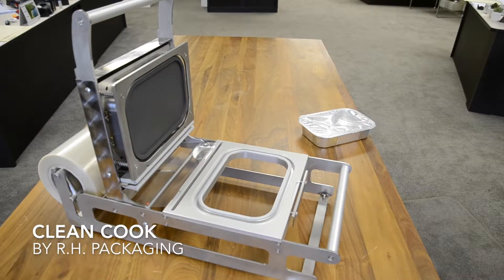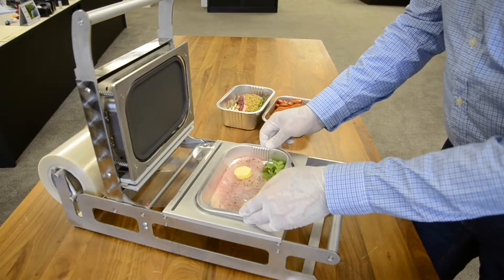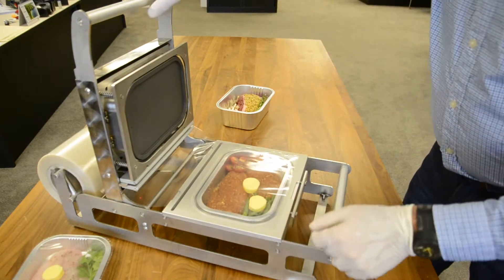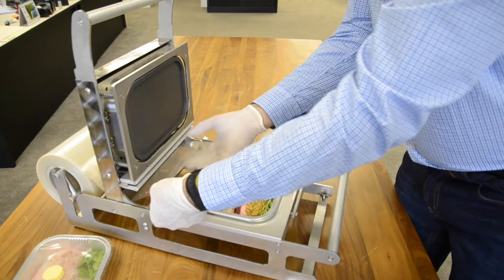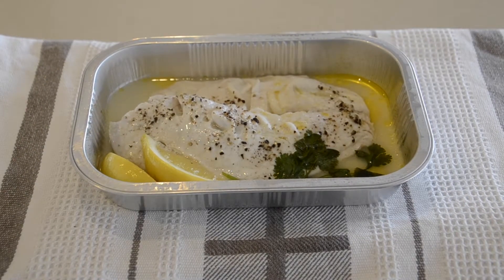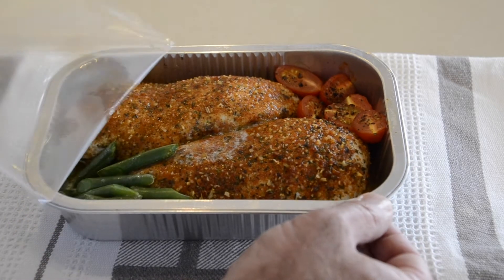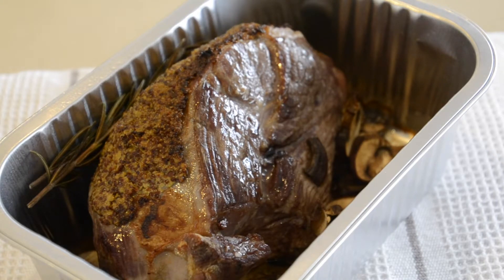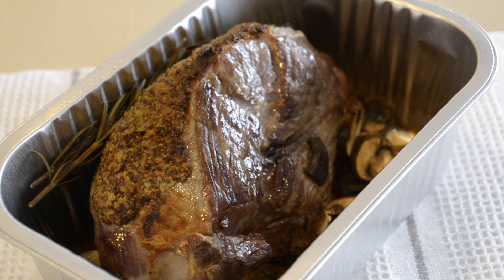Clean Cook R H Packaging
Aluminium Foil Tray Sealing System